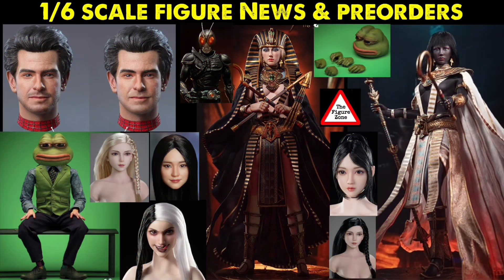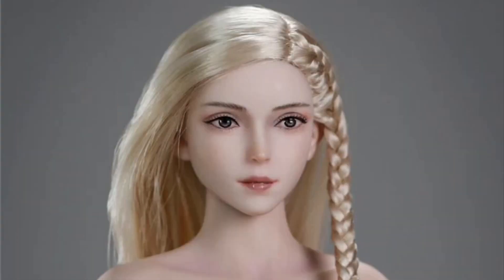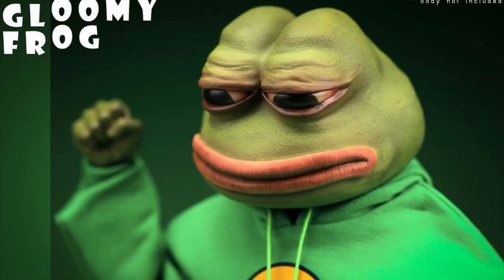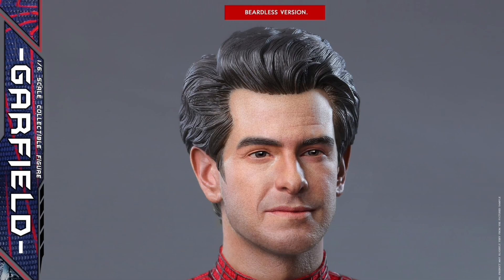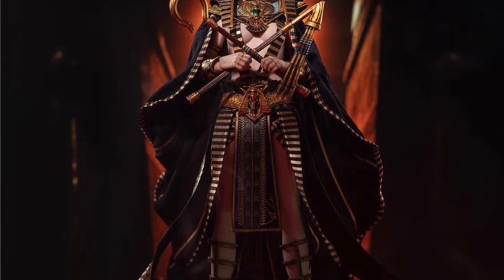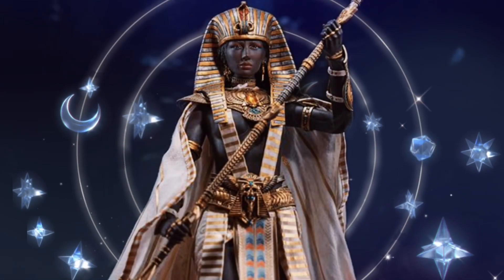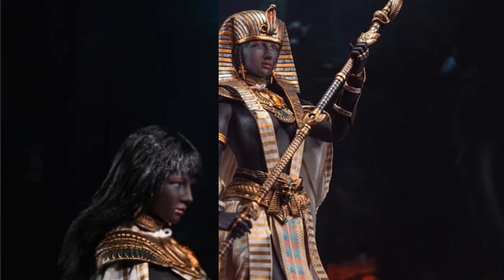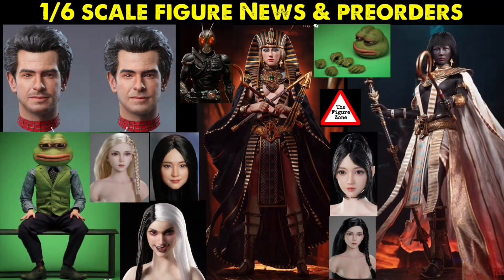1/6 Scale Figure News & Preorders. TBLeague Hatshepsut, Lady D Vampire Daughters, Andrew Garfield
✳️ This is my News Series where I’ll talk about 3rd Party and Official 1/6 Scale Figures and other Figure related items that are up for Preorder, Shipping Now and also some Teasers.

✳️ Special Sideshow Collectibles Link. Every purchase through this link helps out the channel 👇👇👇👇 🤘🤘🤘

⚠️ Amazon Links.
Just log in like you normally would and do your normal purchases and Amazons pays me and all the proceeds go towards the channel so I can one day buy a camera for reviews and do some face time News videos. 😀

Do me a favor  if you order any of the figures seen in my videos, If you can let the seller know on the order page that the The Figure Zone sent you.
Thanks  !!

🎼 Song: Rap Rock 16